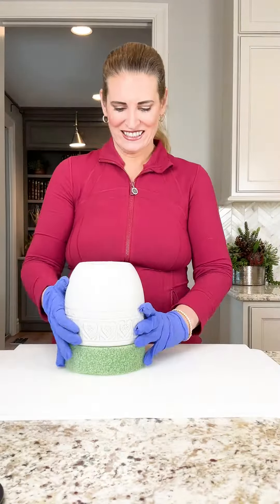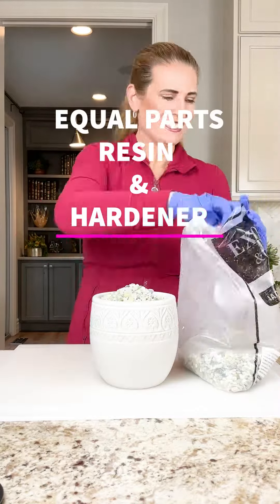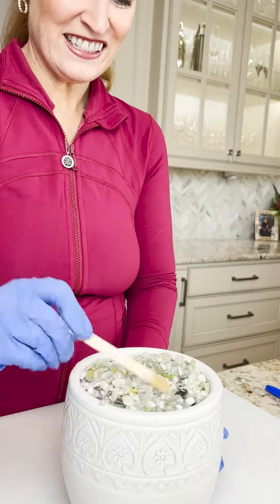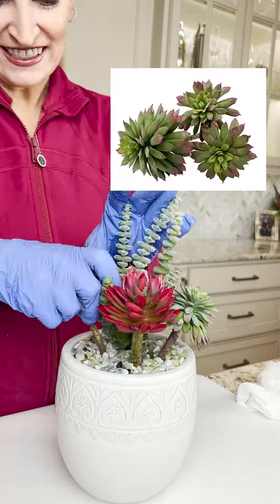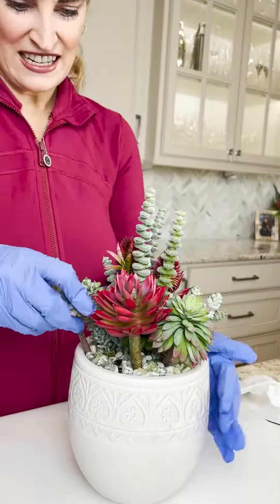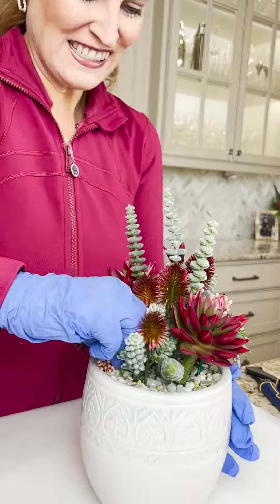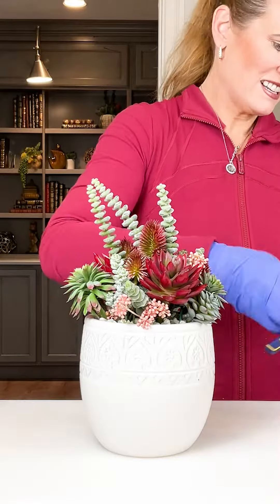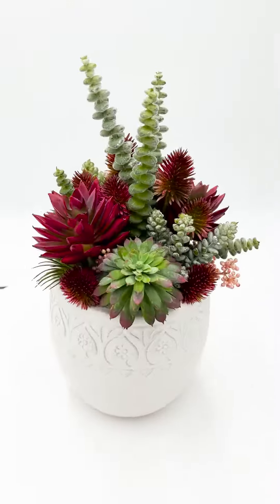How to create a beautiful faux succulent arrangement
🌿✨ Feast your eyes on the enchanting allure of our newest faux succulent arrangement! 🌸💖 Transform your space with everlasting elegance. Dive into botanical beauty and let nature's charm blossom in your home. 🌿💫 FauxSucculentMagic TimelessBotanicals 🌵💐